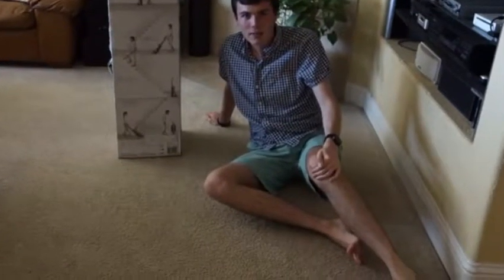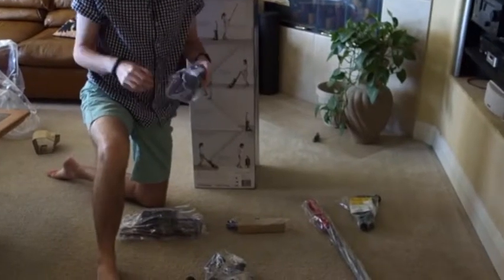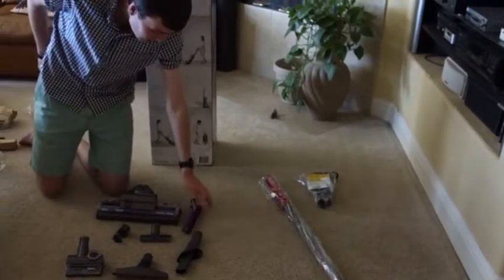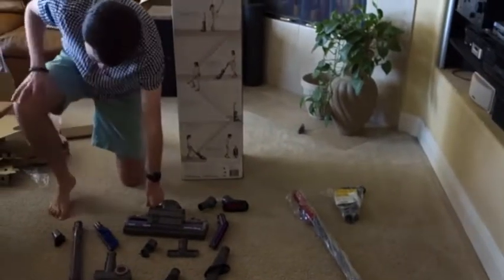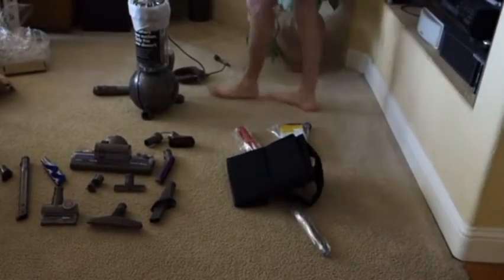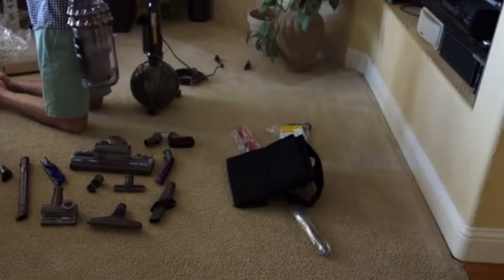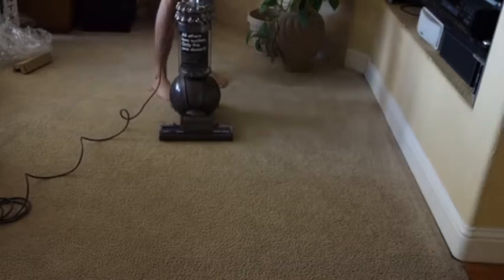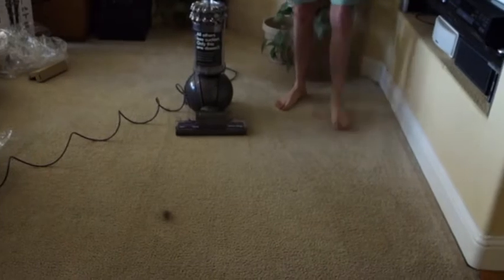Dyson Cinetic Big Ball Unboxing and First Look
Dyson Cinetic Big Ball Unboxing and First Look, Dyson Cinetic Big Ball Unboxing and First Look